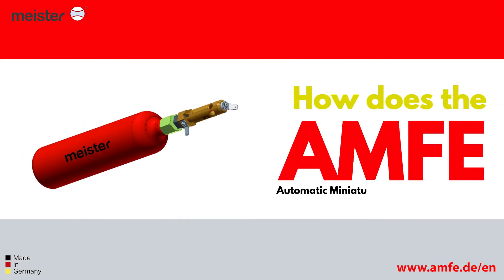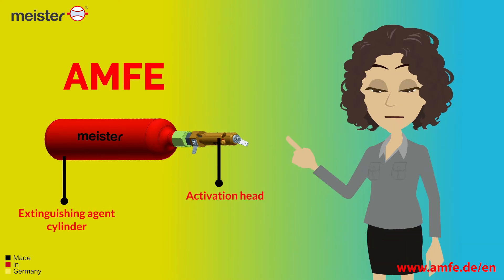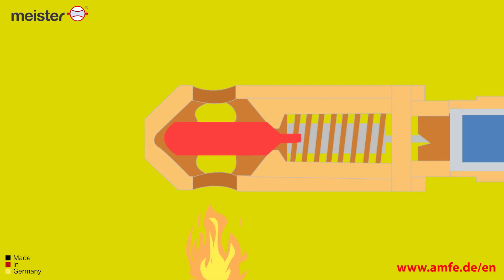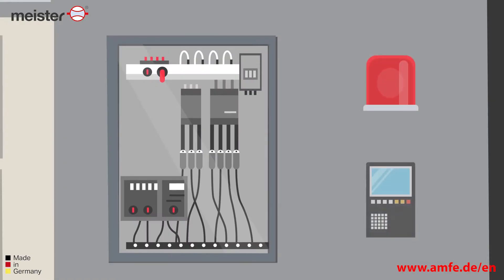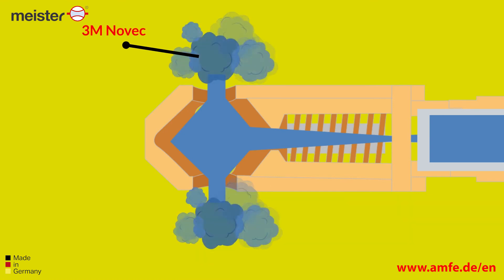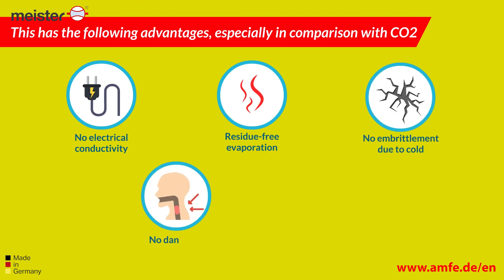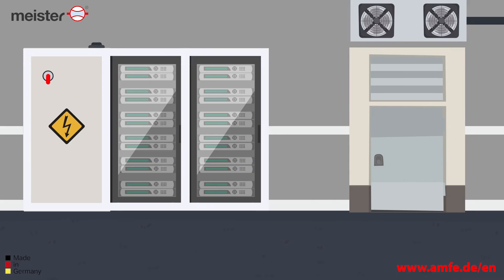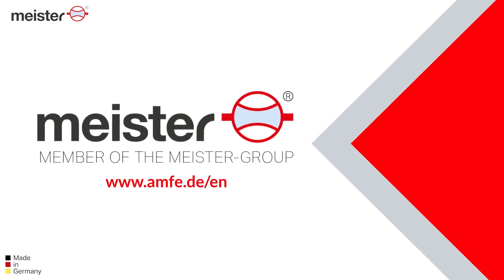AMFE - HOW DOES THE AUTOMATIC MINIATURE FIRE EXTINGUISHER WORK?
How does the AMFE automatic miniature fire extinguisher work?
The AMFE as a self-releasing, expandable and networkable fire protection solution is composed of an extinguishing agent cylinder and activation head.
Our activation head consists of a brass valve in which a thermo bulb, which you may know from sprinkler systems, is installed. If the temperature rises above a previously defined temperature range, the thermo bulb bursts, due to thermodynamic expansion and releases the valve for the discharge of the extinguishing agent. Through two potential-free contacts, the optionally available S-AMFE can even be connected to a central fire alarm system or machine control system for signaling purposes.
The extinguishing agent used is the fluid from 3M Novec.
This has the following advantages, especially in comparison with CO2:
- No electrical conductivity
- Residue-free evaporation
- No embrittlement due to cold
- No danger of suffocation
- No flashover danger because of heat extraction
Optionally, our system can be upgraded with multialert®, the control system including smoke detection and remote activation, specially developed by us. More about AMFE and the multialert® can be found your authorized AMFE partner for Germany.